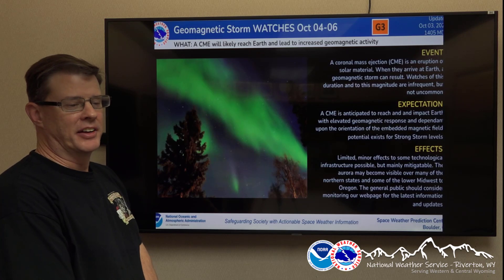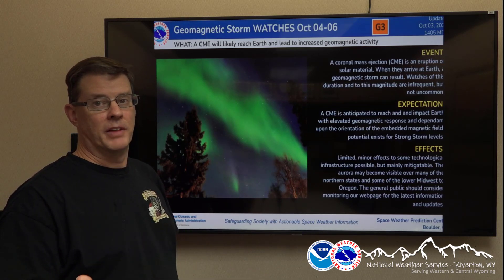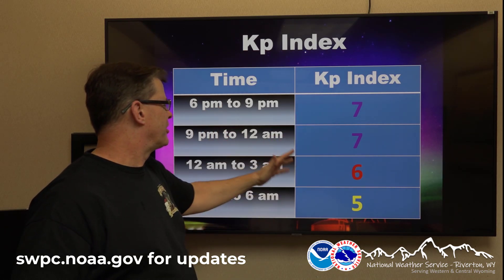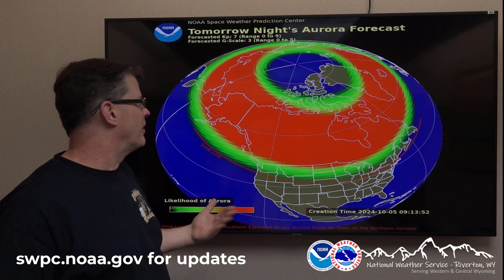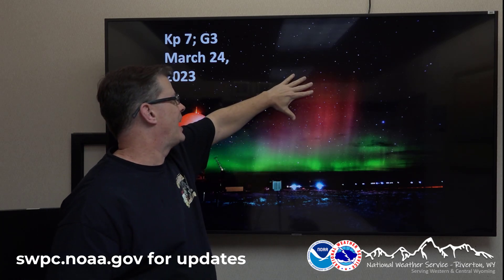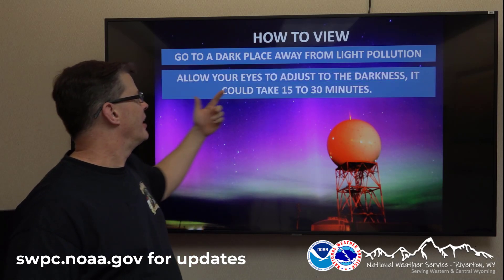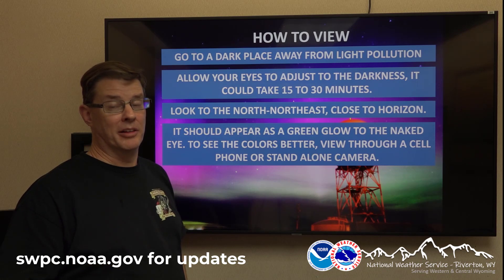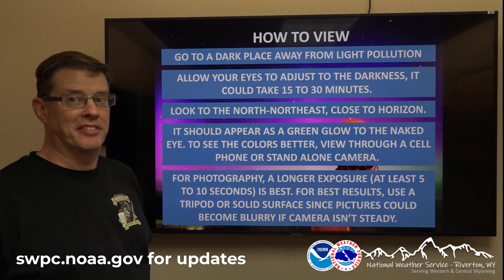Astronomy Shorts - Aurora Watch - October 5, 2024 - 6 AM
A video briefing with details on how to view the possible display of the Northern Lights on the evening October 5, 2024.

Riverton, WY